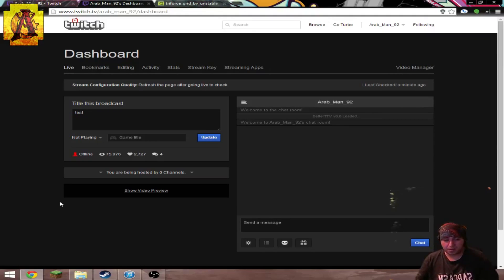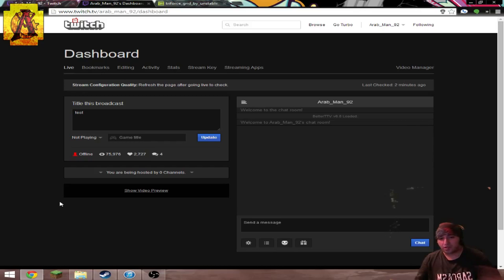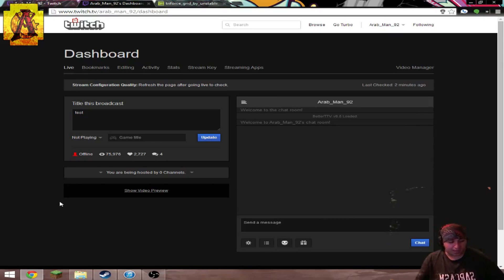Why DDOS Attack someone?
I recorded this after I was hit by a severe DDOS attack that took down the PC that I run my Minecraft server on ,I am trying to get that back up and running but I was pissed off when this happened and I still am, there really is no reason fro people to do this and Twitch does not really do anything to keep our ip's safe from them, I just want to warn you all out there.
Send me stuffs to:          Arab Man

➜Dawn Of A New Day 5 - Andreas Jamsheree

➜Soldier Love - David Bjoerk